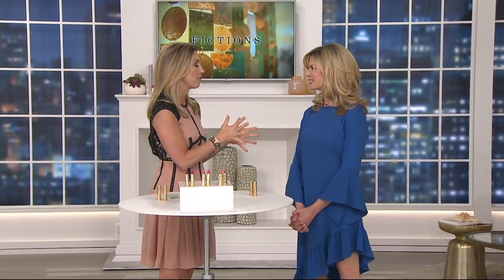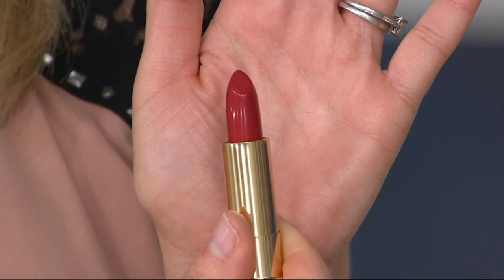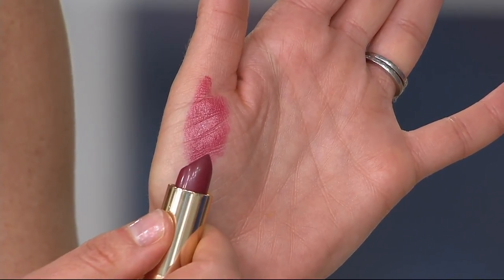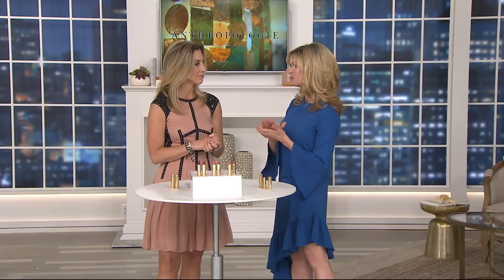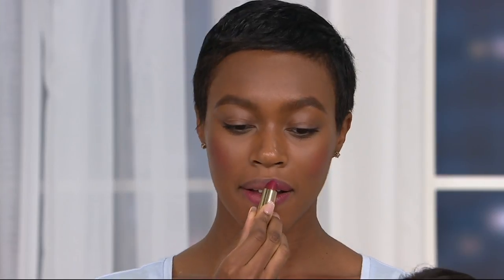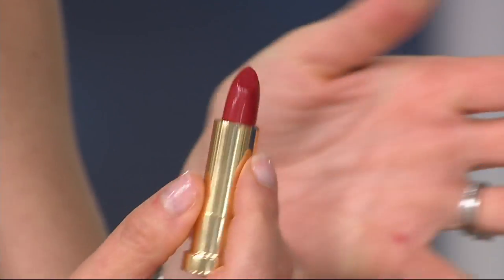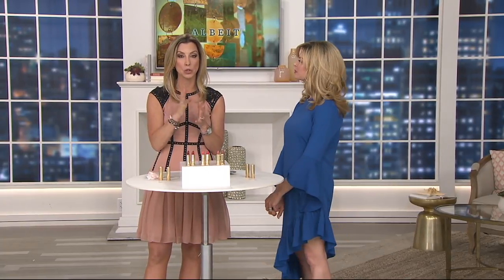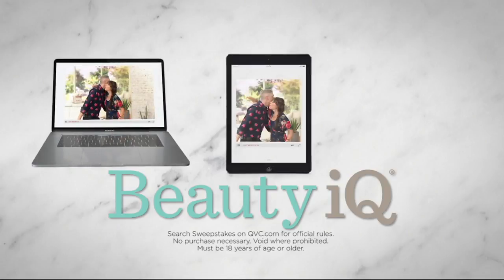Albeit Lipstick Duo By Anthropologie on QVC